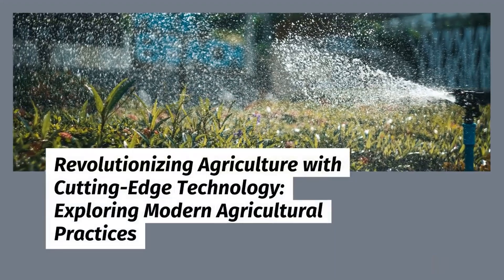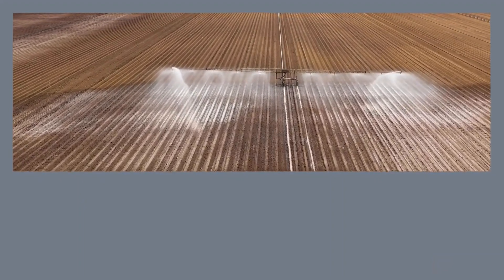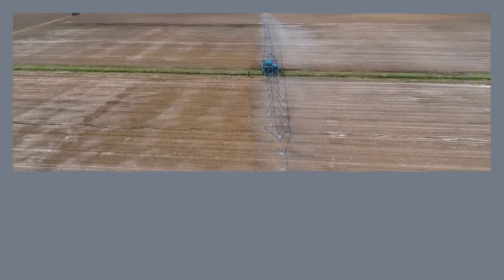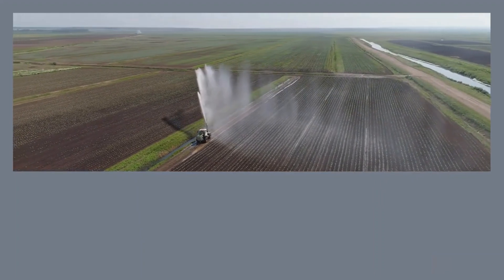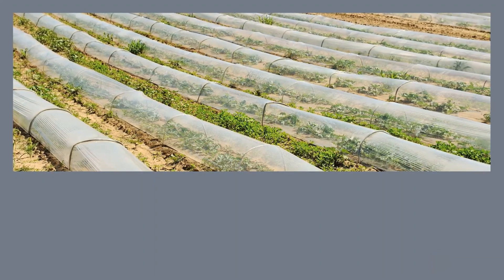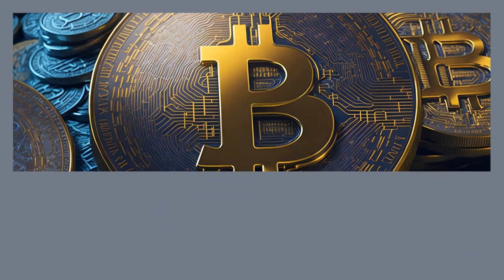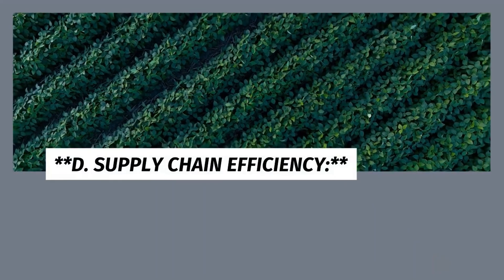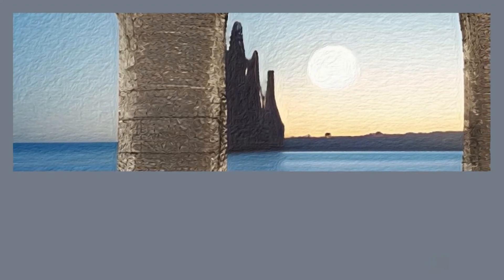Revolutionizing Agriculture with Cutting-Edge Technology: Exploring Modern Agricultural Practices